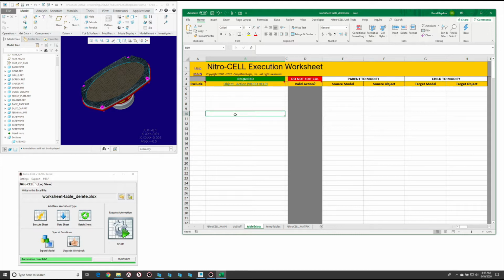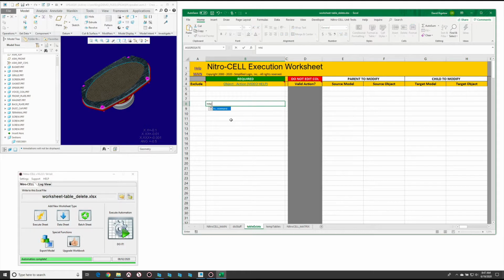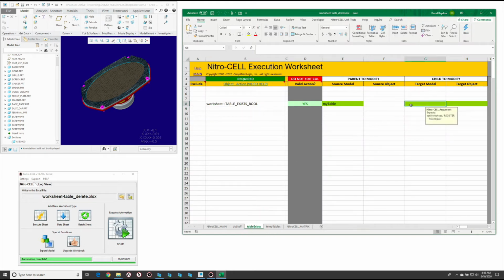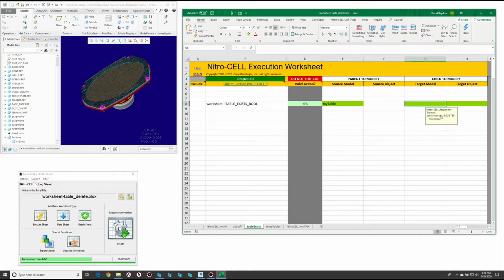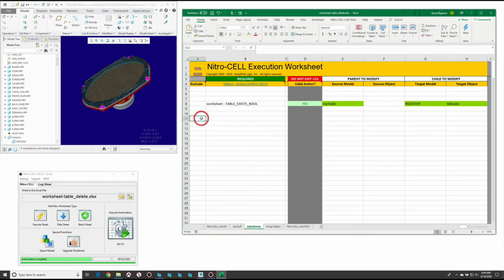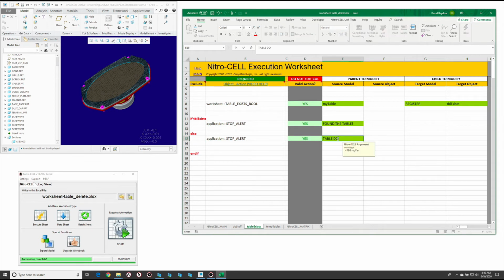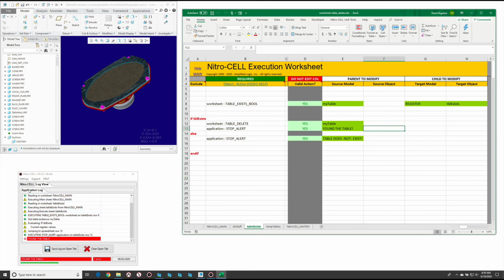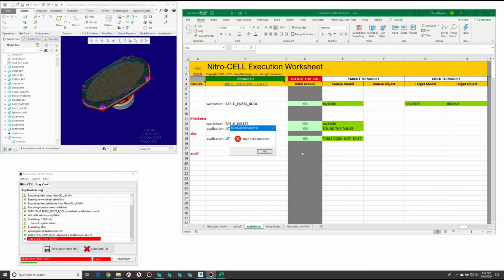worksheet : TABLE_EXISTS_BOOL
This is a quick example of how to determine if an Excel Table Exists in a Workbook and then perform operations dependent on the result.